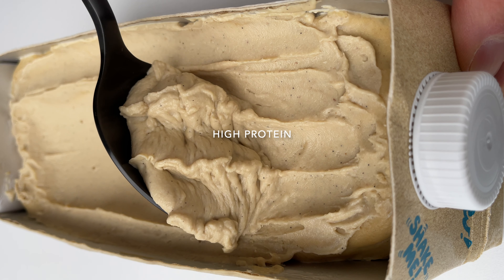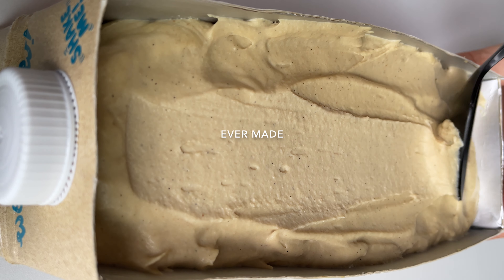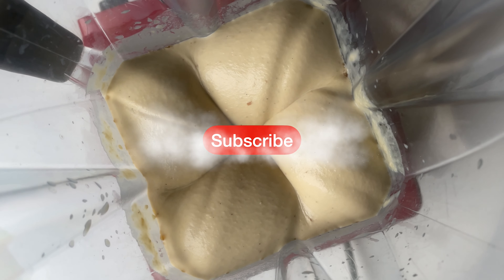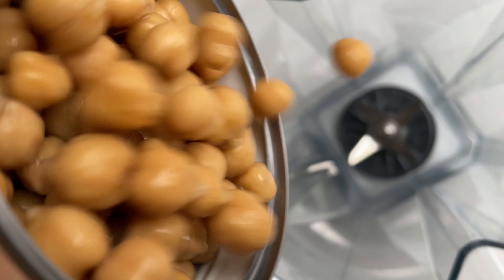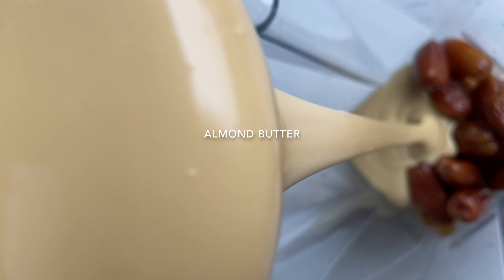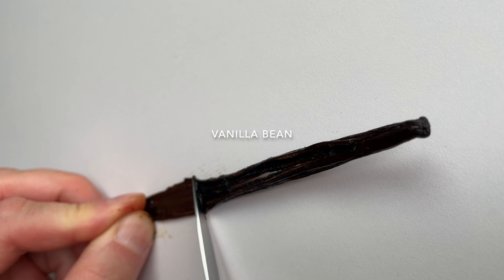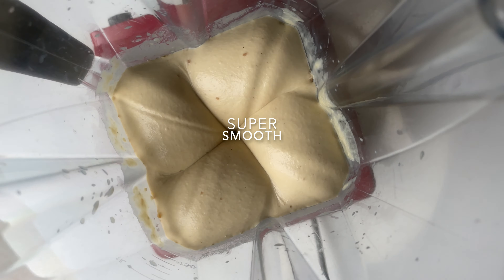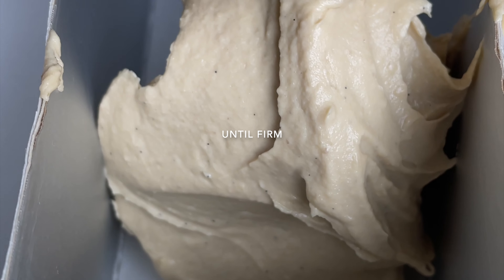Like Vanilla Ice Cream, but way healthier! 🤯 vegan recipes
The best vegan ice cream is made with chickpeas! This homemade vegan ice cream is oil-free, added sugar-free, and of course dairy-free. It’s made in a blender, no ice cream machine is needed. A quick and easy plant-based ice cream that tastes amazing. Loaded with healthy plant-based protein - sooo good.
1 (15oz) can chickpeas (or 1 ½ cups cooked chickpeas) (250 g)
10 soft dates, pitted + soft
½ cup (150 g) almond butter
½ cup (120 ml) plant-based milk
1 vanilla bean
Protein Content Total: 61.19 g plant-based protein
250 g cooked chickpeas = 22.15 g protein
150 g almond butter = 31.5 g protein
120 ml soy milk = 4.26 g protein
200 g dates = 3.6 g protein